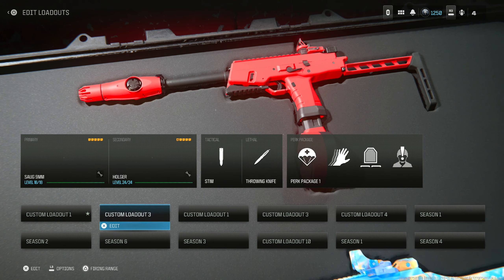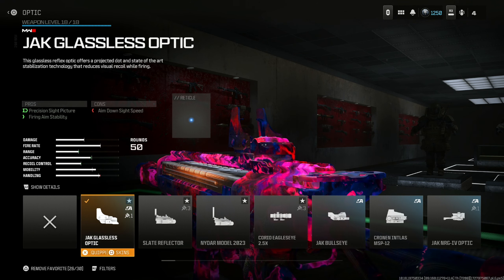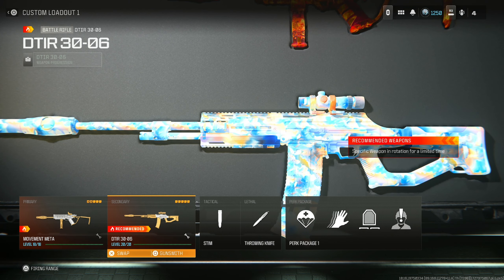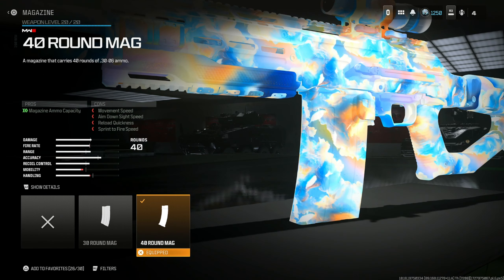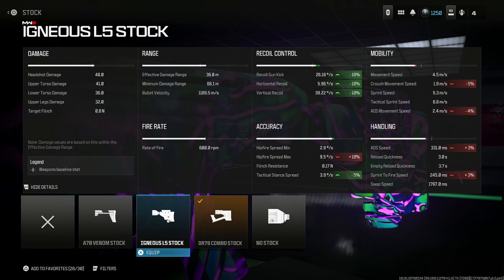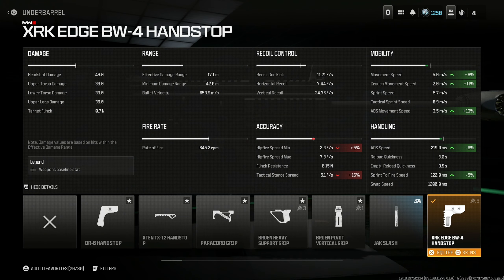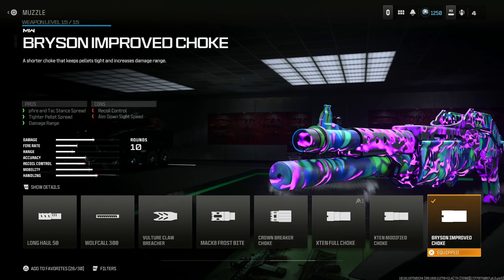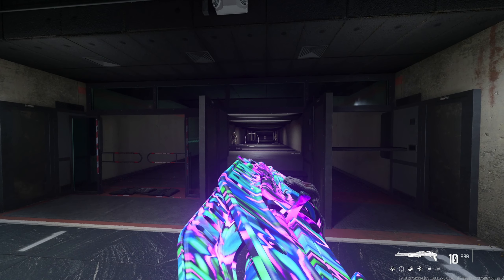TOP 5 META LOADOUTS AFTER UPDATE! (Warzone Meta Loadouts) MW3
TOP 5 META LOADOUTS AFTER UPDATE! (Warzone Meta Loadouts) MW3  - Today I go over the warzone 3 top 5 meta loadouts / top 5 best loadouts in warzone 3 to use. These are the warzone meta loadouts that will help you improve and drop more kills per game. For more Warzone 3 Best Loadout videos